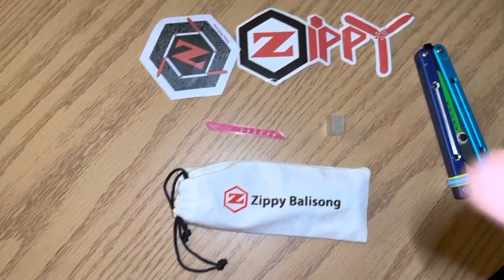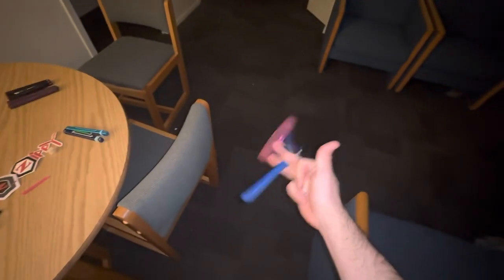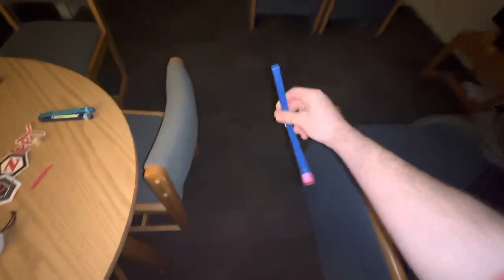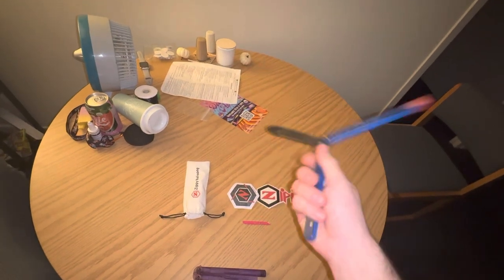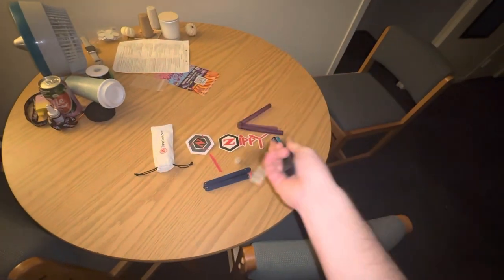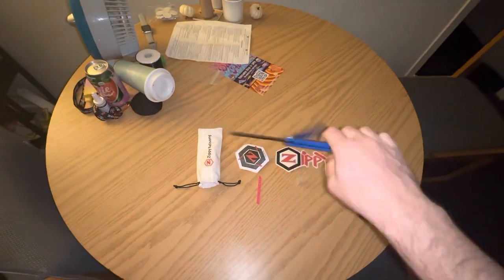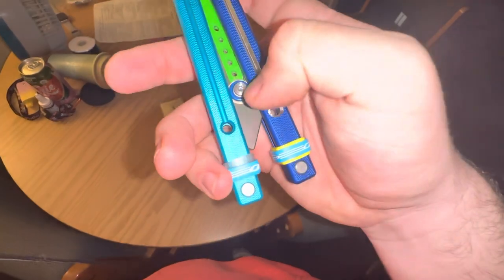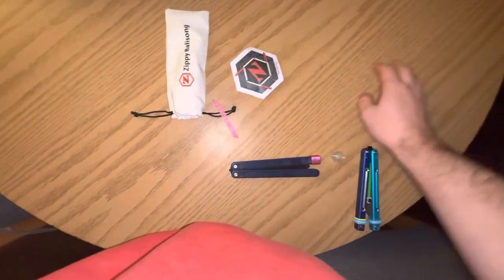Zippy Cycloid 1.6 REVIEW! Bermuda blade weights and zippy handle indicators!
Super excited about this grab from zippy. I have loved what I’ve heard and now what I’ve felt first handle flipping and experience a zippy product. I will for sure be buying more in the future.